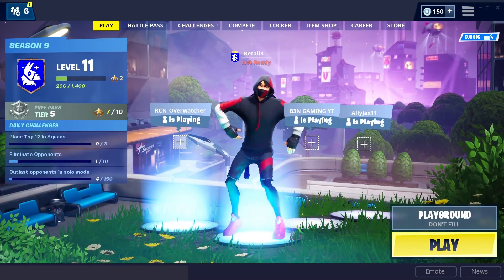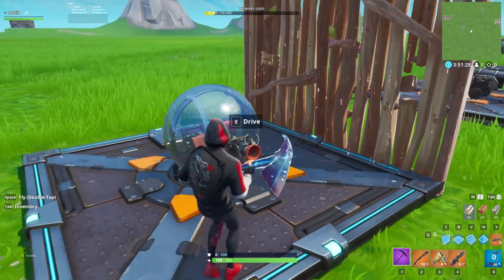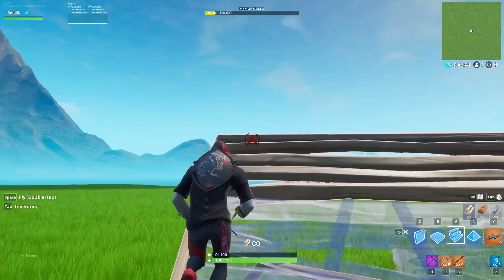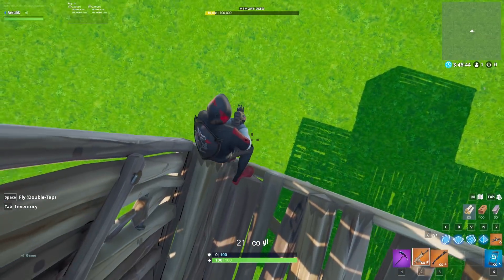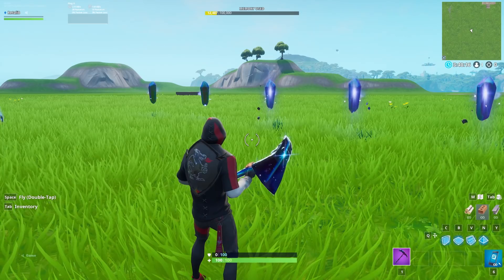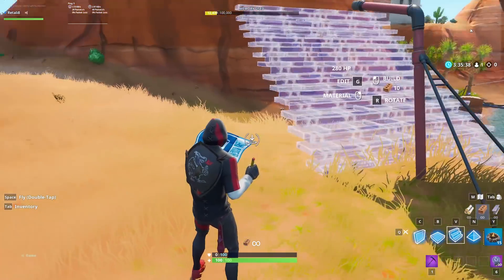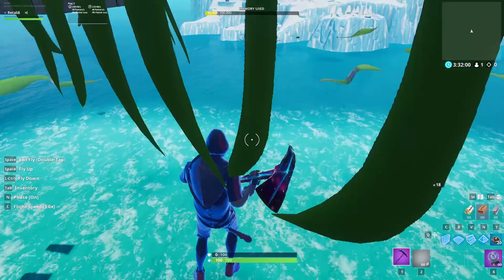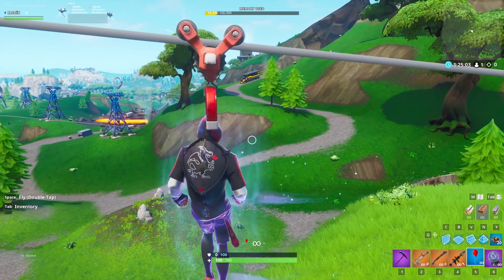10 more fortnite Season 9 Glitches...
10 more fortnite Season 9 Glitches...

Here are another 10 more fortnite glitches for season 9. Some of these glitches are also brand new so I hope you guys enjoy the video.

Support-a-creator code: Retali8

Glitches featured (+founders)

Shoot in baller (founder: Retali8)
Floating Builds (founder: LDOhd)
Glitch Through Walls
Baller Launch Glitch (founder: Retali8 & Physioninja)
Unlimited Ice Wheels (founder: Retali8ion)
Use any item as infinity blade (founder: LDOhd)
Under the map Paradice (founder: Jugger)
Spawn Island in Creative
Under the lava
Emote on Ziplines (founder: Jagou)